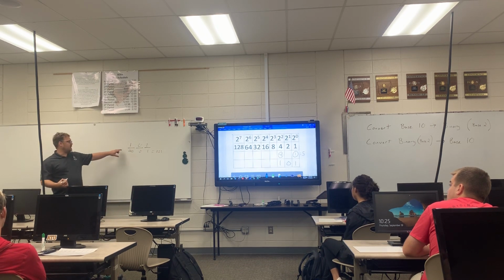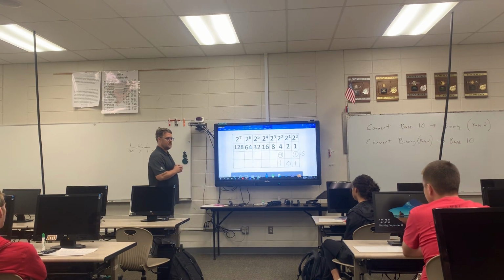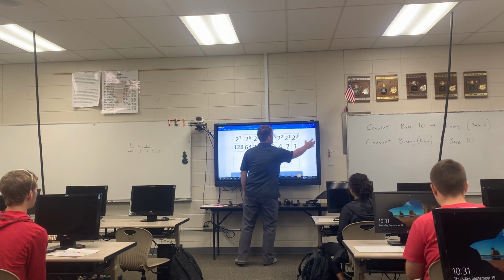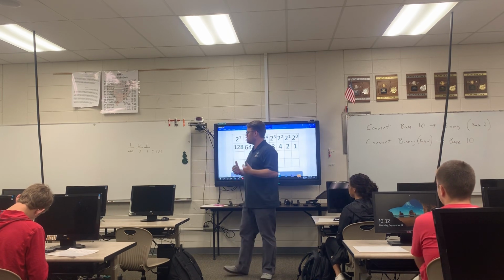Binary to Base 10 and Base 10 to Binary